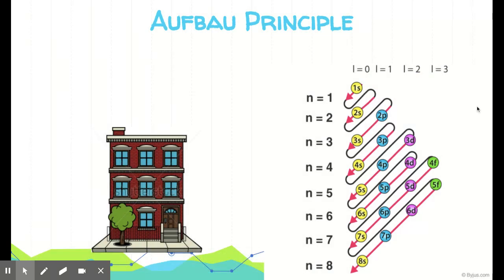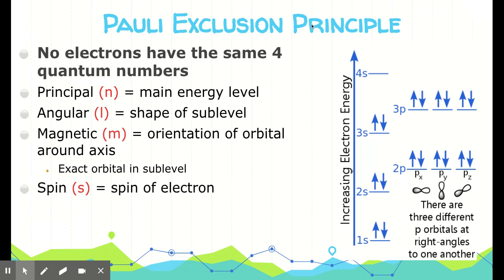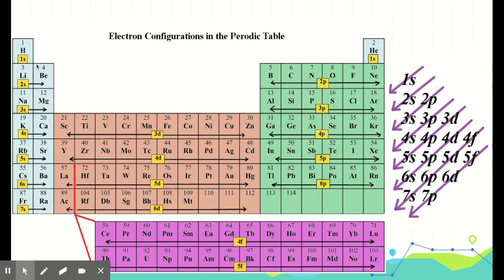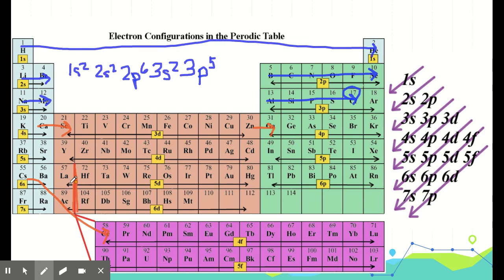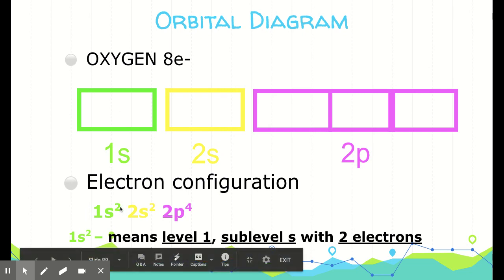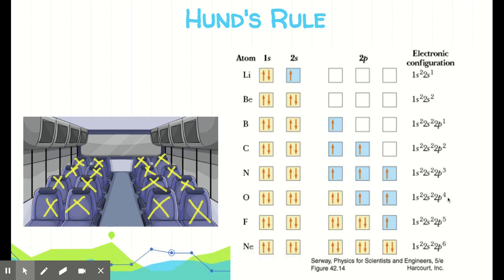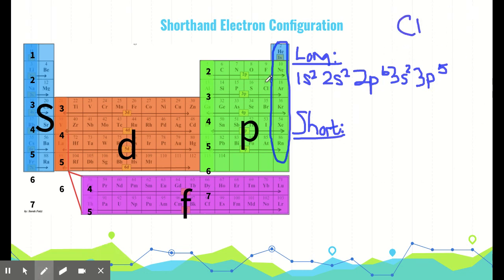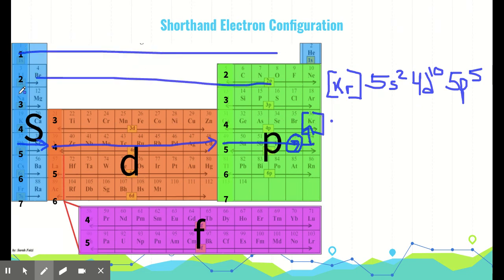Unit 2: Atoms - Google Slides